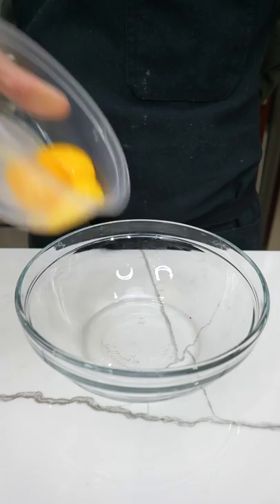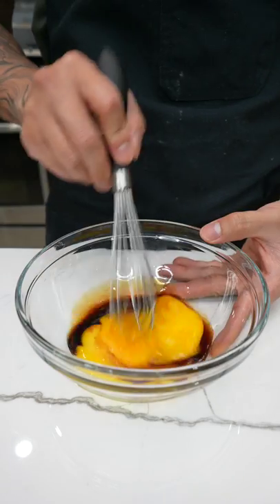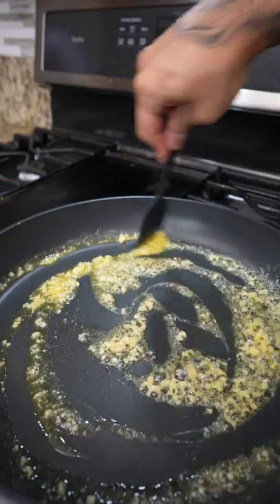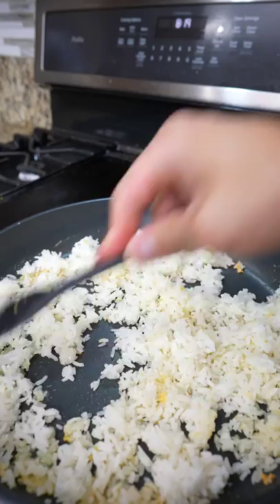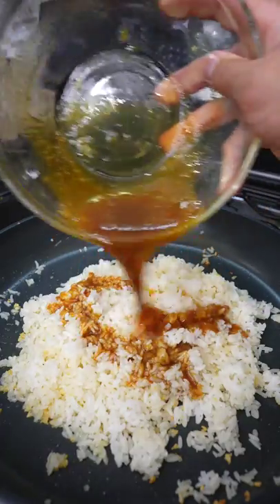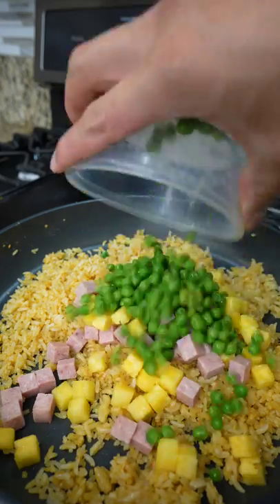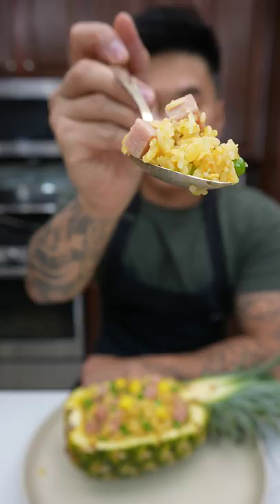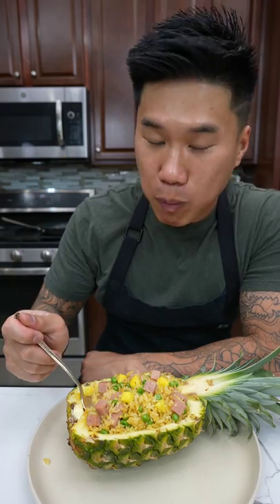Pineapple Fried Rice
Serves 2

- 3 egg yolks
- 1 tablespoon soy sauce
- 2 tablespoon butter
- 1 tablespoon minced garlic
- 2 cups cooked jasmine rice
- 1/2 cup spam
- 1/2 cup pineapple
- 1/2 cup sweet peas
- Salt to taste
- Black to taste

1. Combine egg yolk and soy sauce in a bow. Give it a whisk then set aside
2. Melt butter in a large non stick pan. Add the minced garlic and fry on medium to medium low until the garlic turns a light blonde color
3. Add the rice, be sure to break up all the big lumps
4. Next add the egg mix, then stir the until the rice has absorbed the egg mixture.
5. After that add the spam, pineapple, and sweet. Mix again until the spam is warmed through then finish with salt and black pepper to taste